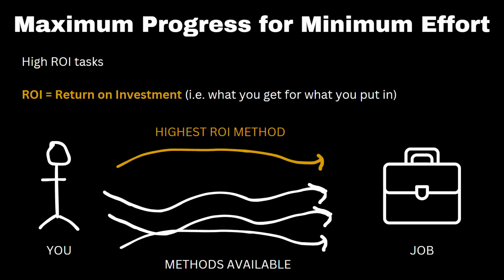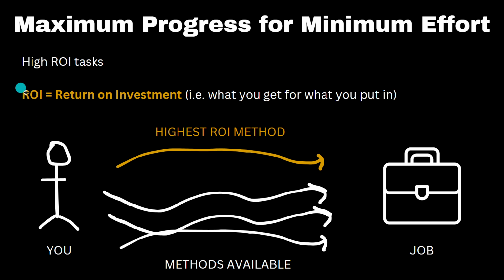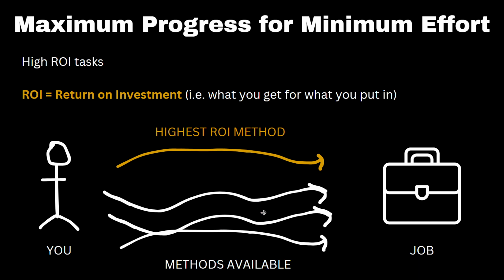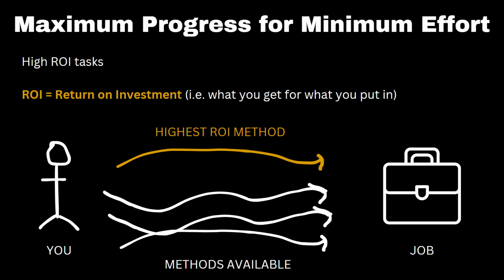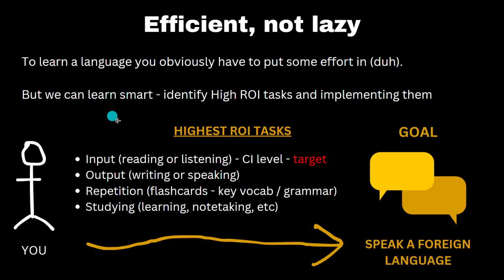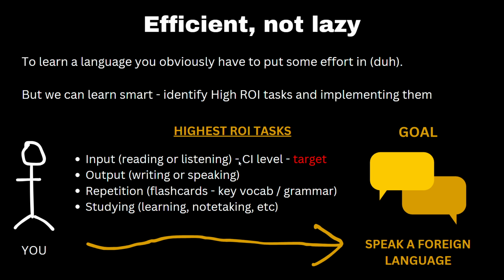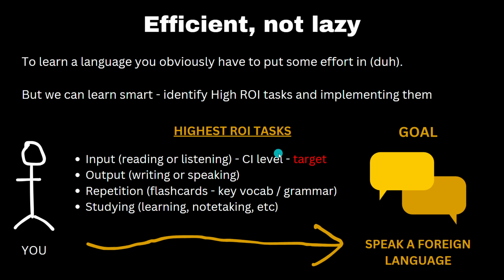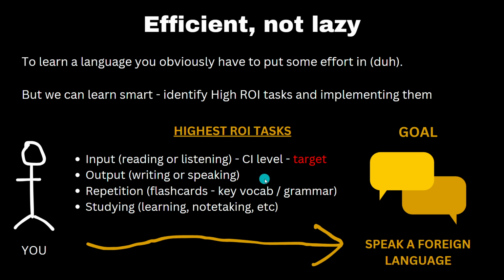How to learn languages if you're lazy (the secret polyglots don't want you to know)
Most people are pretty lazy, I get it. But does this disqualify you from learning a language?

As it turns out, there's a secret all polyglots know, as well as all high performers in a variety of fields, and it's a secret YOU can use to boost your language learning progress whilst putting in less time. It's called High ROI Tasks...

Certain language learning tasks give a "higher return" (i.e. you become better at the language faster), whilst many give only a mid return (you don't learn as fast as you would doing something else), and many more give zero return (consuming clickbait, language learning content and frying your dopamine sensors).

High Performers learn to concentrate their time on High ROI tasks, getting the most return possible. Whether you want to invest a little time (like a lazy learner), or a lot of time into language learning, EITHER WAY: You should focus on HIGH ROI LANGUAGE LEARNING TASKS.

So what are they?